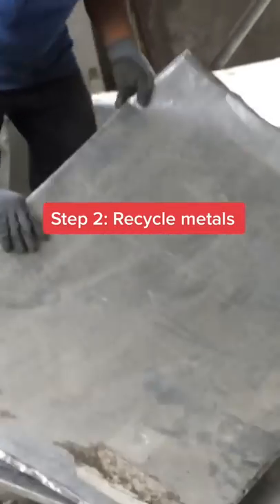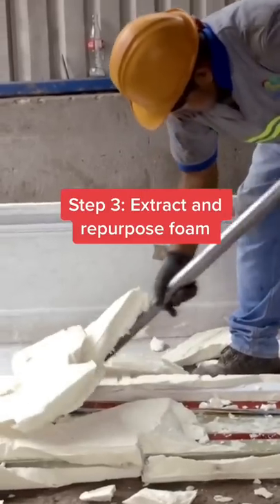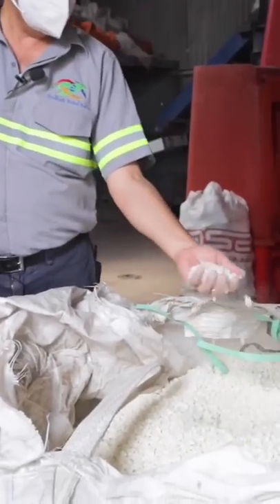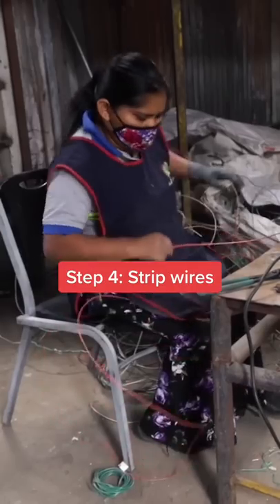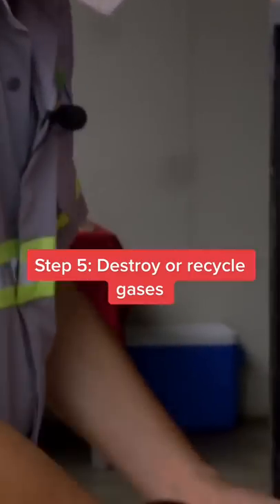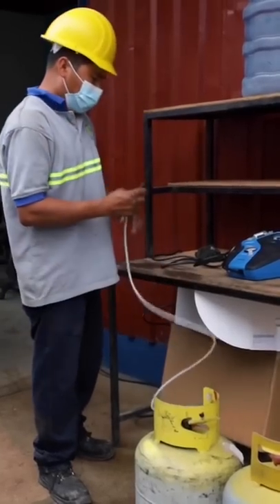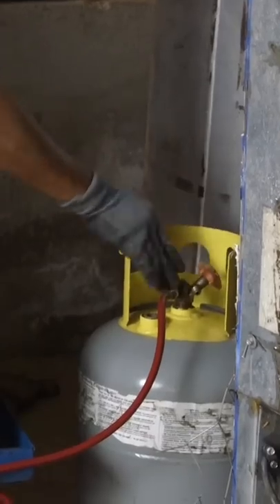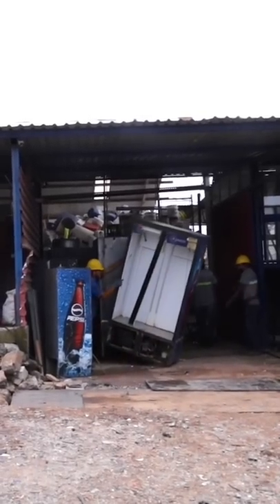How old refrigerators are recycled.